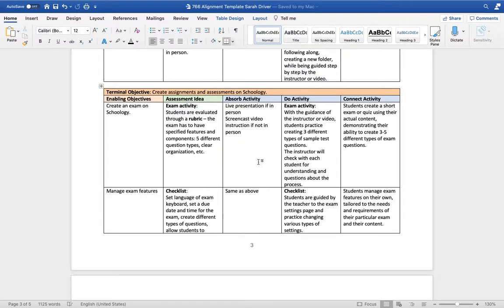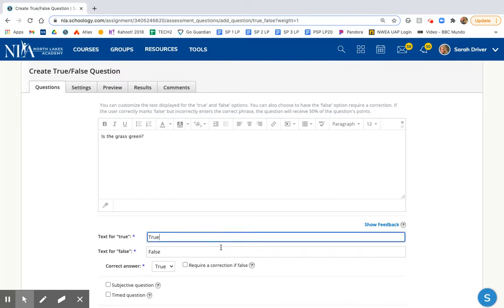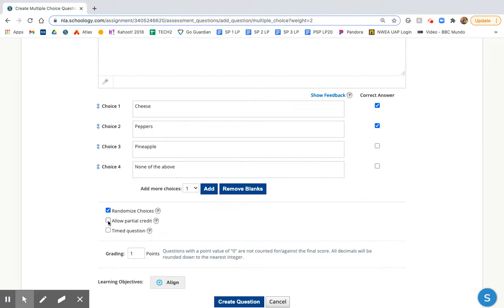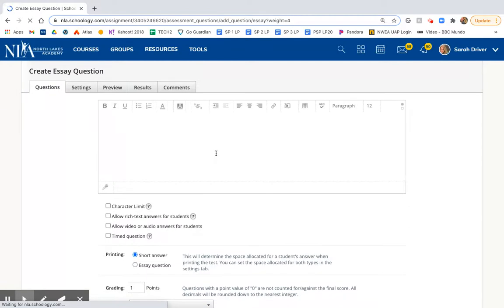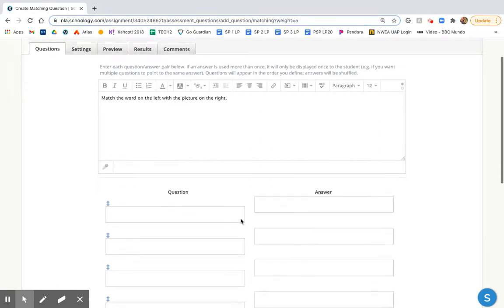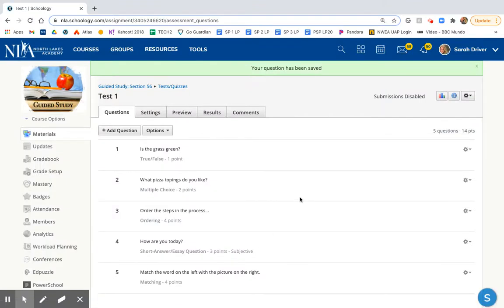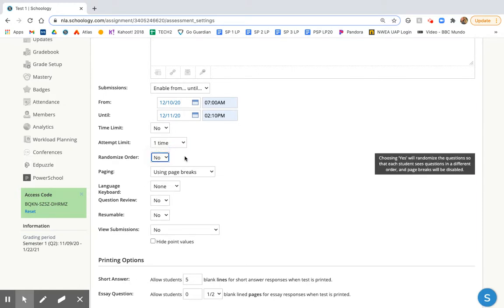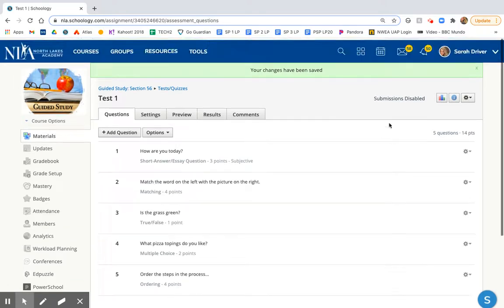Absorb Activity: Creating an Exam on Schoology